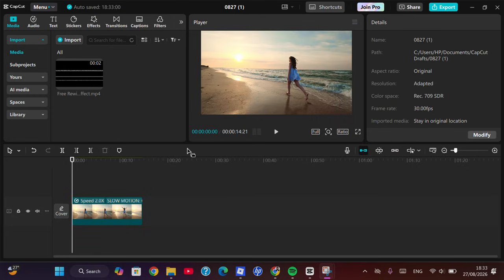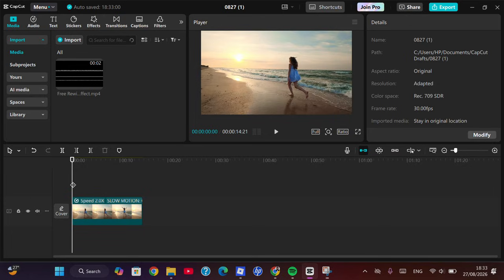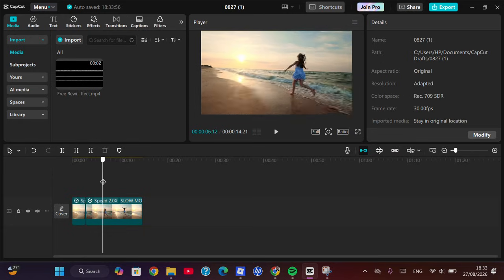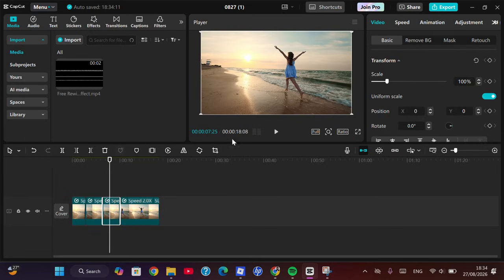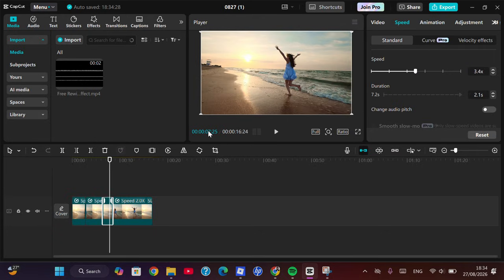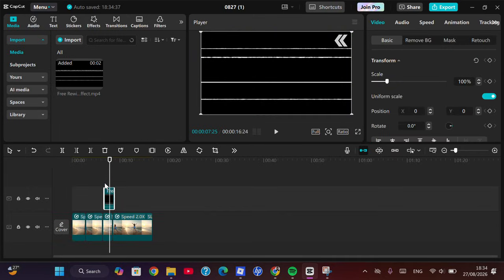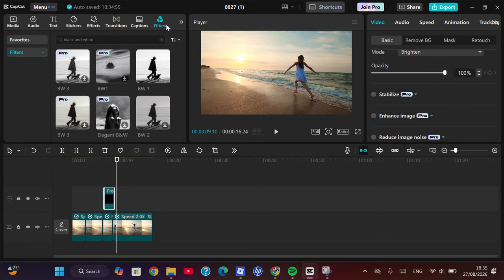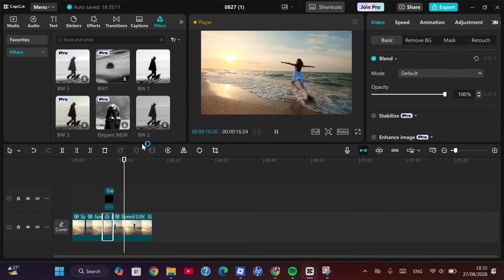How to Reverse Video in CapCut PC Using Rewind Effect Fast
Unlock the power of CapCut PC with this fast tutorial on how to reverse your videos using the popular rewind effect. Learn step-by-step how to select, split, and duplicate your video segments for perfect reversal.

Discover the essential CapCut PC features for applying the rewind effect, adjusting video speed, and utilizing blend modes. This guide makes complex video editing simple, showing you how to enhance your reversed clips.

We'll also cover adding creative filters and visual effects to make your rewind sequences stand out. Master CapCut PC and create stunning reversed video content with ease.

0:00 CapCut PC Rewind Effect Guide
0:18 Split and Duplicate Video Segment
0:45 How to Reverse Clip in CapCut
1:01 Adjust Speed and Apply Blend Mode